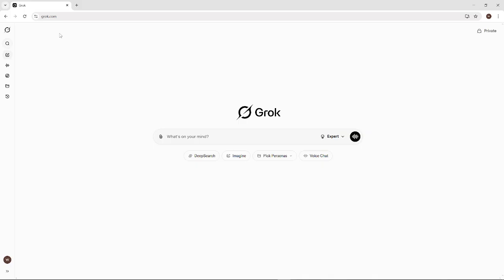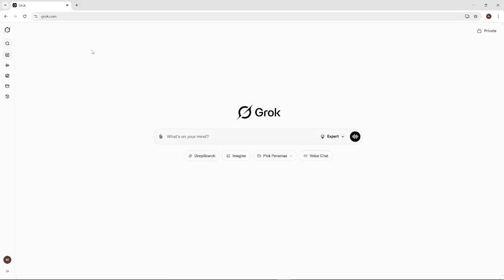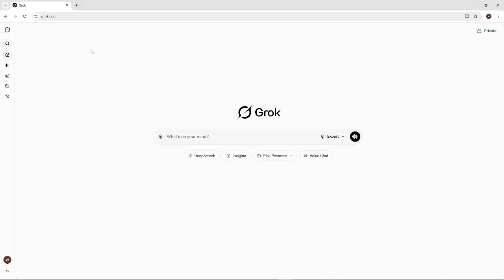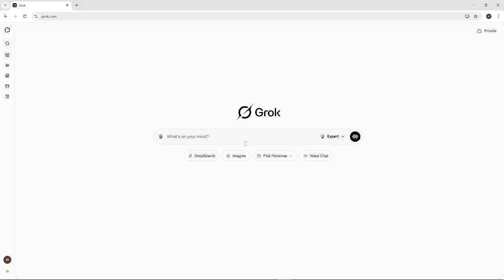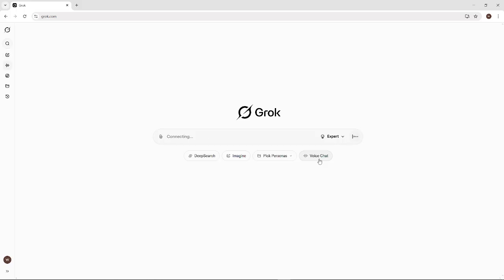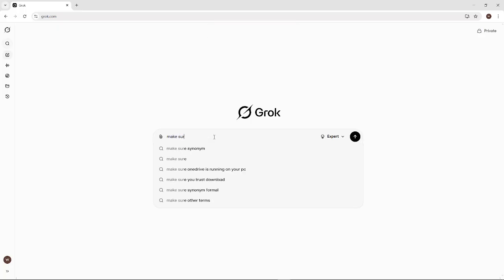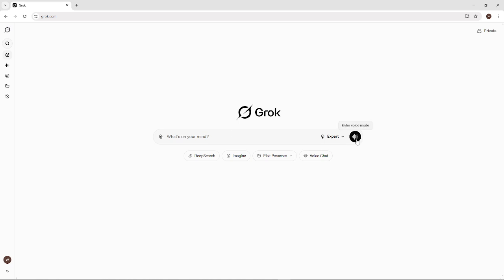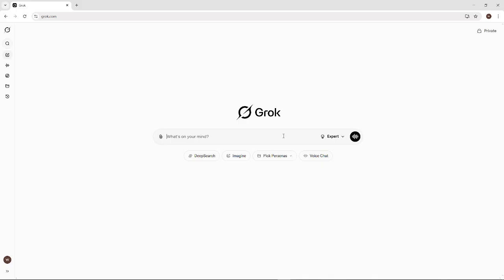How To Use Grok 3 Voice Mode [Settings Guide]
In this quick settings guide, you’ll learn how to activate and use Grok 3 Voice Mode so you can talk directly to AI instead of typing. Voice interaction speeds up brainstorming, note-taking, and multitasking. It’s perfect for hands-free use while working, commuting, or switching between tasks quickly.

🔹 What You’ll Learn:
-How To Enable Voice Mode Inside Settings On Desktop And Mobile
-How To Grant Microphone Permissions Safely
-How To Start And Stop Voice Conversations Easily
-How To Switch Between Text And Speech Instantly
-How To Adjust Playback Speed And Audio Preferences
-How To Improve Speech Recognition Accuracy
-How To Fix Common Microphone Or Input Problems
-How Professionals Use Voice For Faster Productivity

💡 Pro Tip: Use a headset with a noise-canceling mic. Cleaner audio dramatically improves transcription accuracy and reduces repeated prompts.

By the end of this video, you’ll confidently use Voice Mode to interact with Grok faster and more naturally throughout your day.